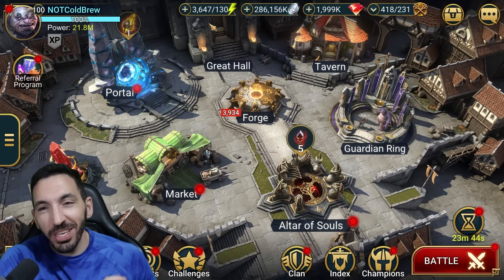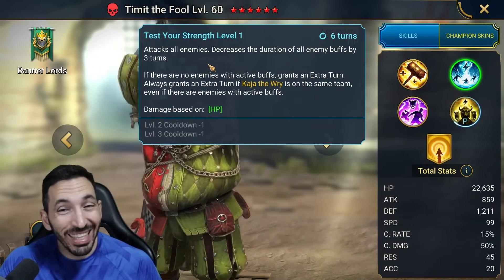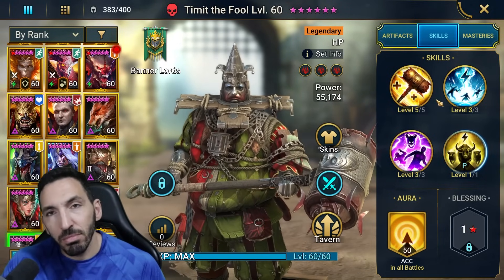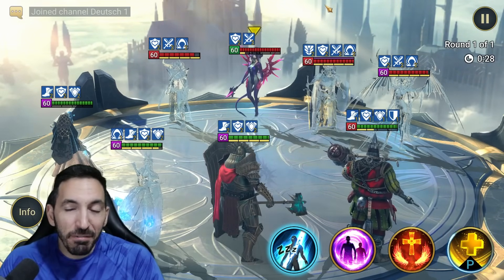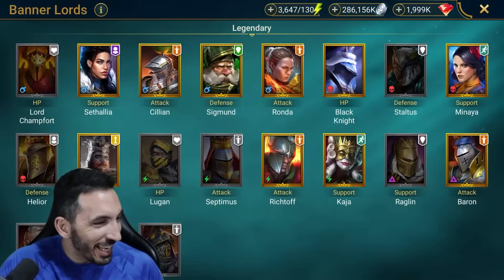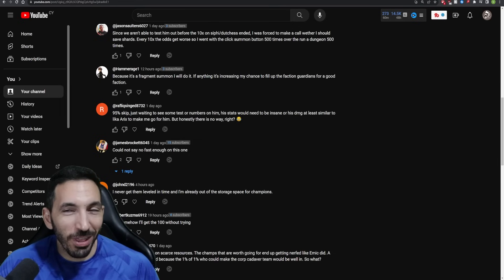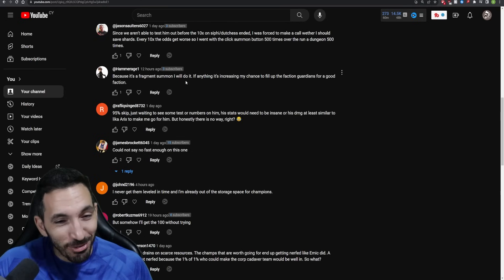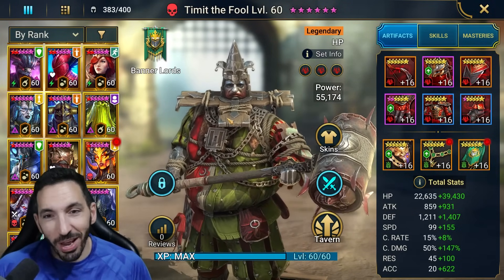I'M STILL GOING FOR TIMIT..PROBABLY | RAID SHADOW LEGENDS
💪▼ Follow me below for more!▼💪

I AM STILL GOING TO GET HIM..PROBABLY | RAID SHADOW LEGENDS